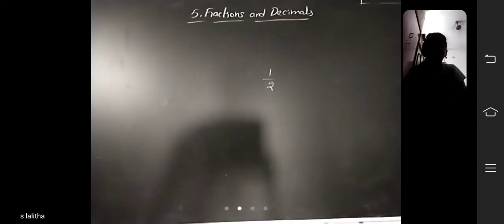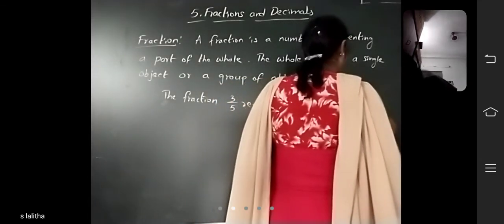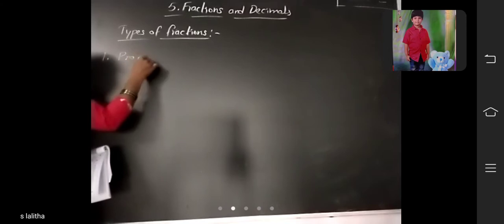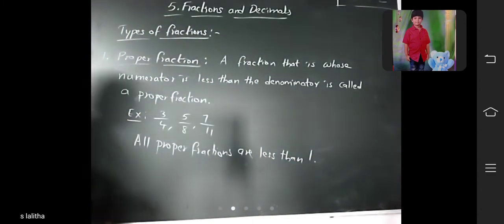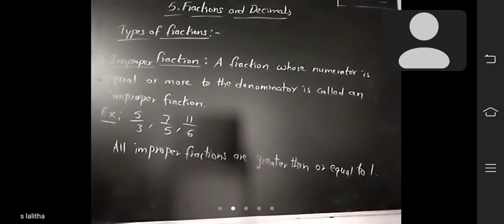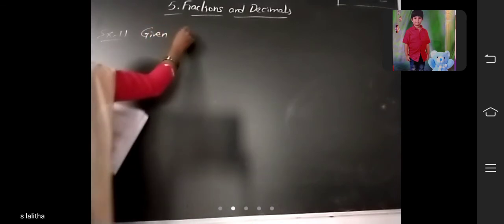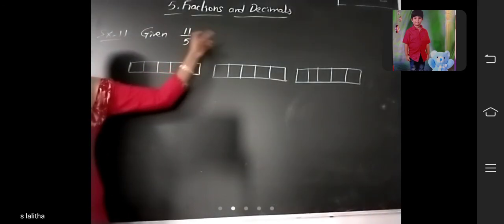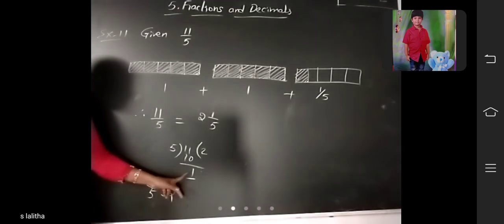Class-6 maths 6-9-21